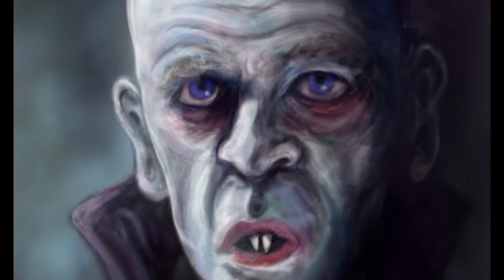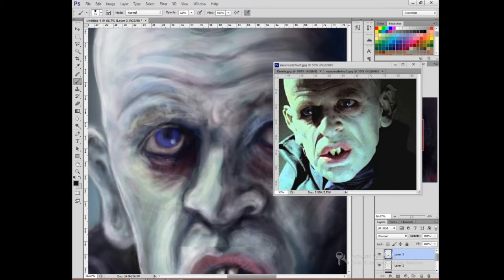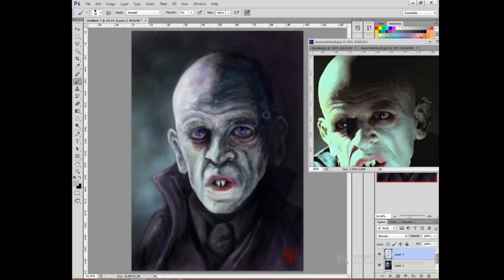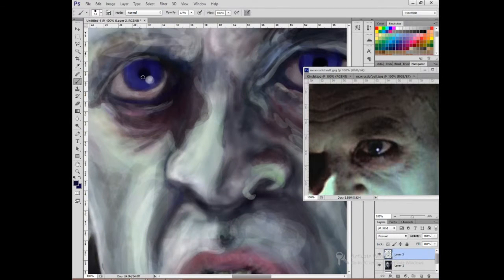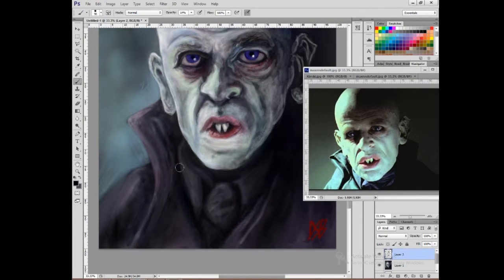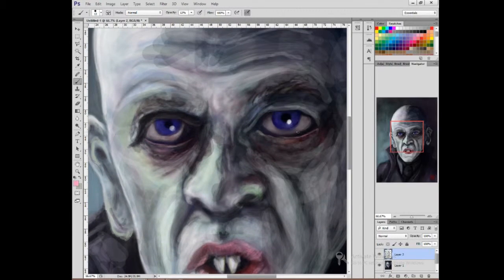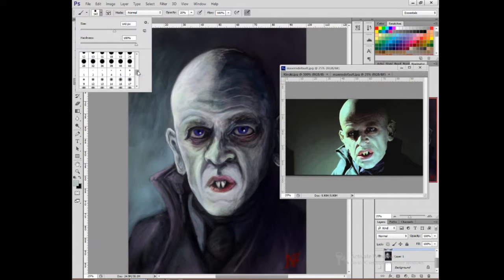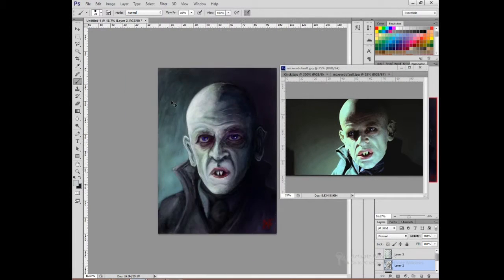Nosferatu Reworked (Timelapse Drawing)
Working on reinvigorating an older picture (early 2014) of Klaus Kinski as Nosferatu.

Bell sound is excerpted from the following sound by Redrabbit on freesound.org, distributed under the Creative Commons Sampling+ license